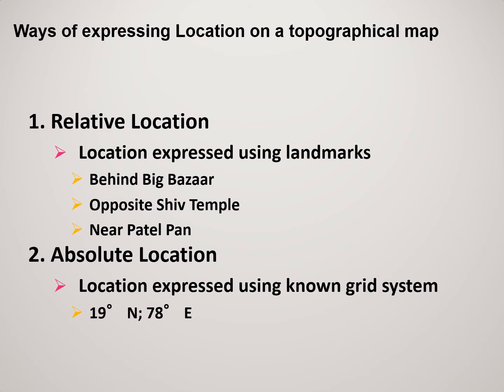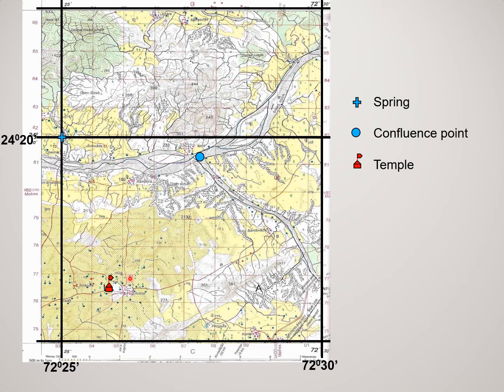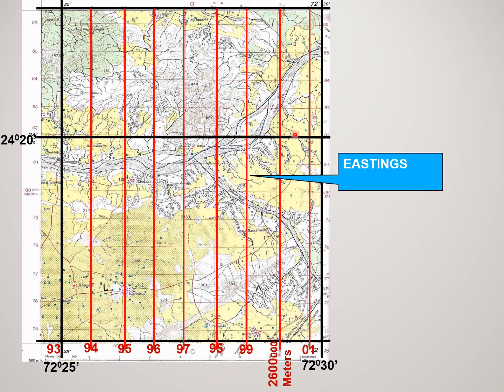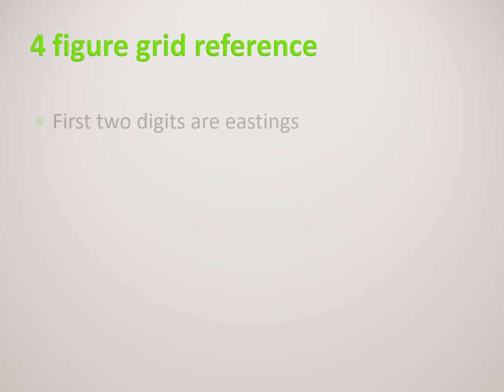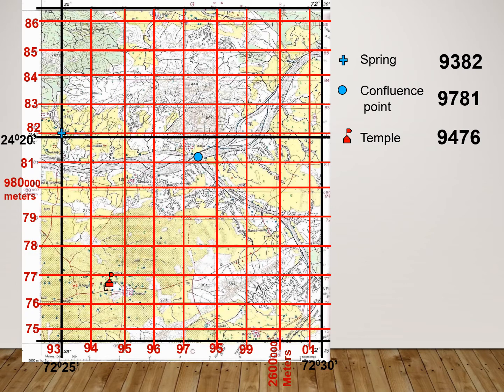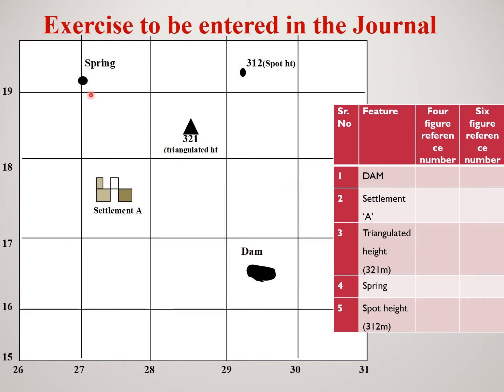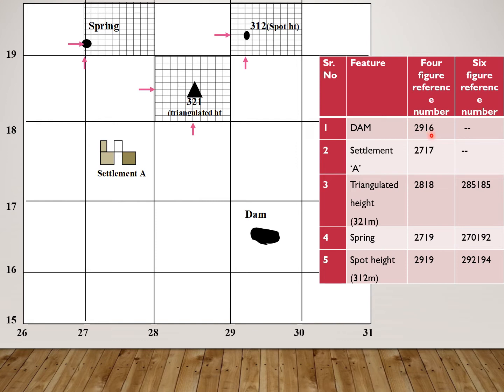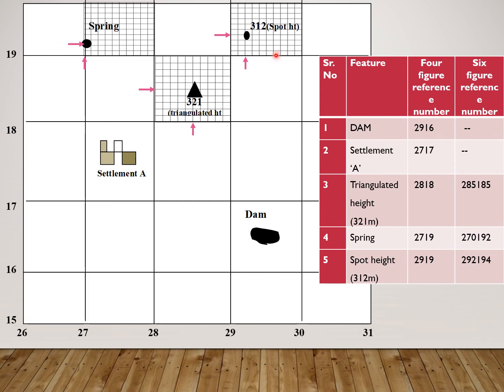Introduction to the SOI Toposheets 4 Grid Reference